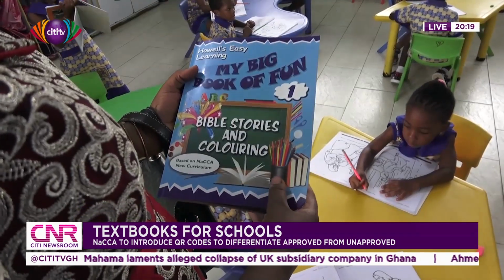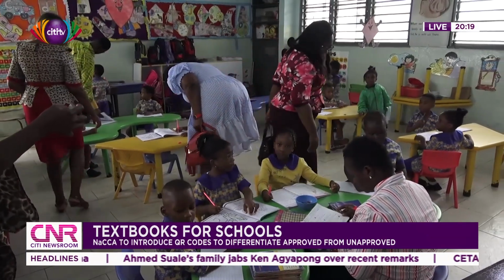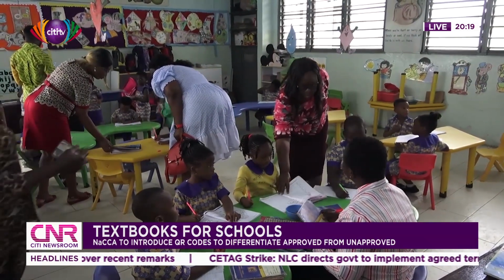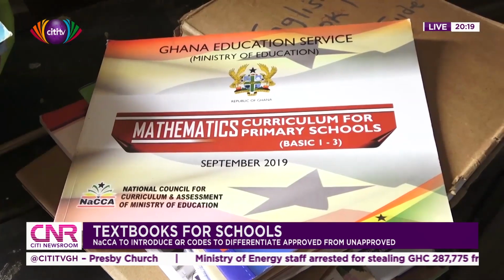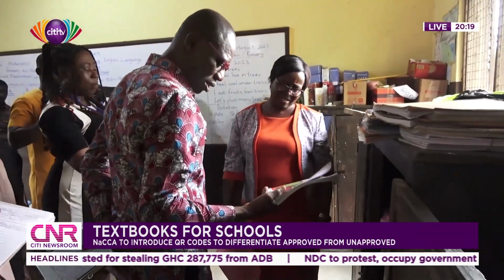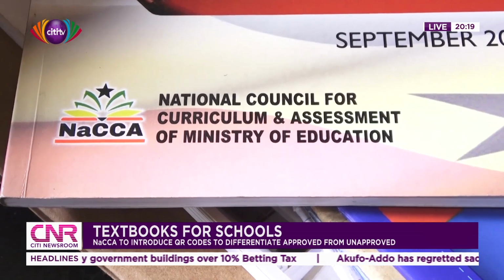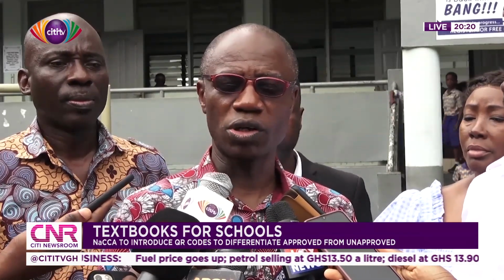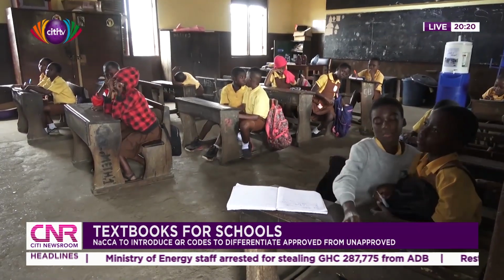Textbooks for schools: NaCCA to introduce QR codes to differentiate approved from